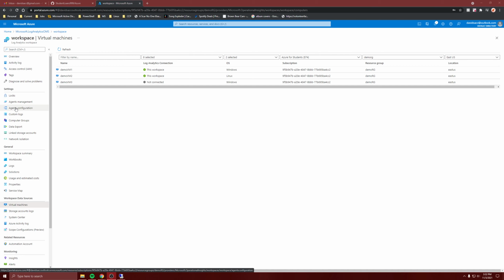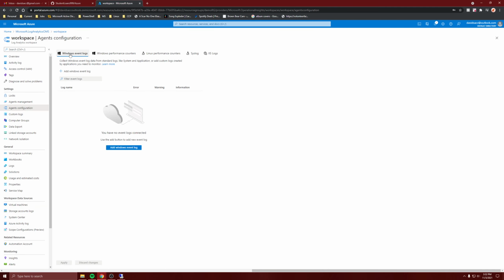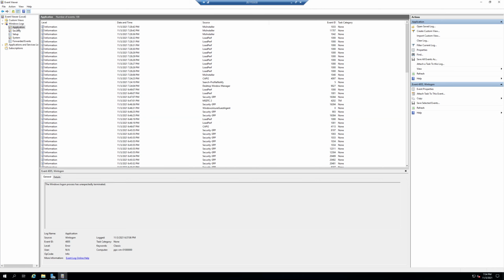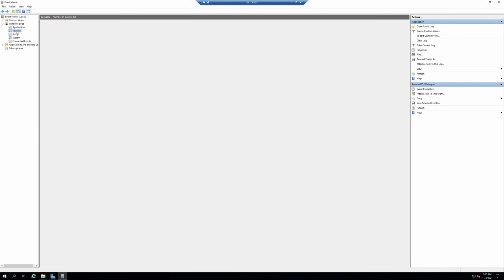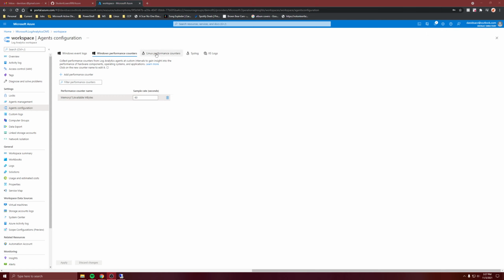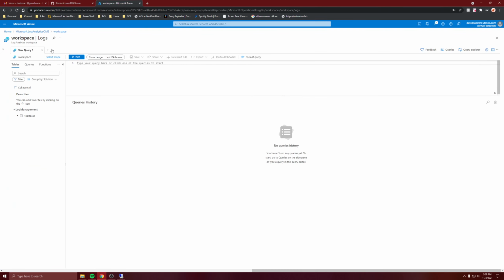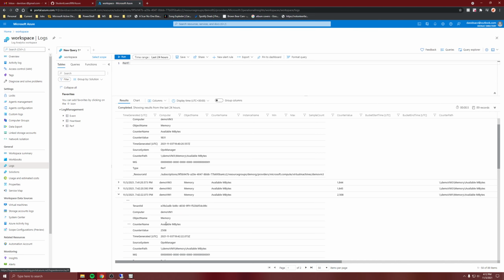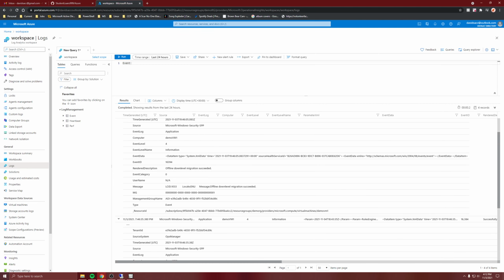Log Analytics Workspace (Log Data)